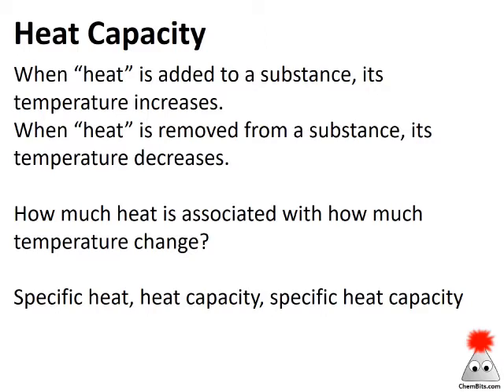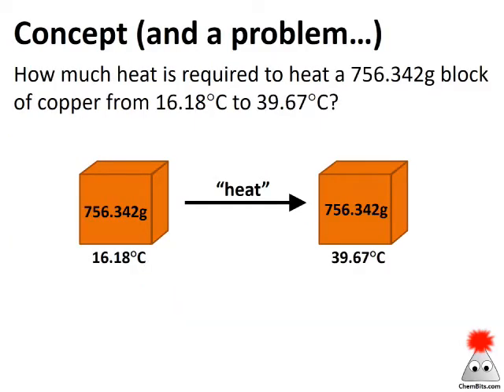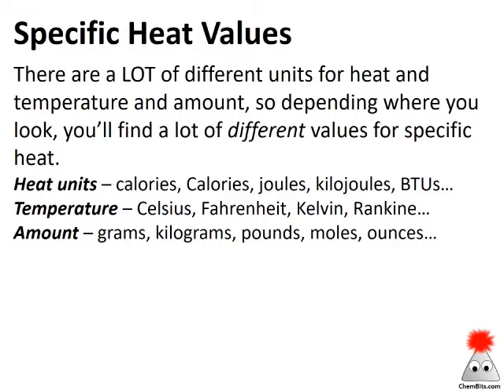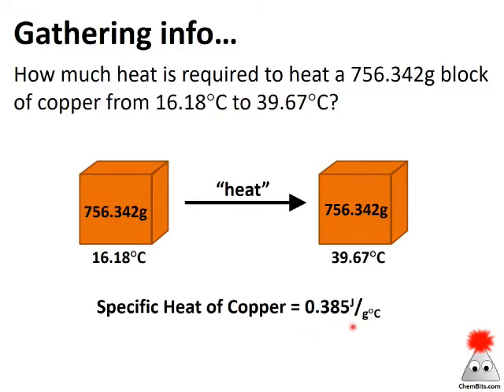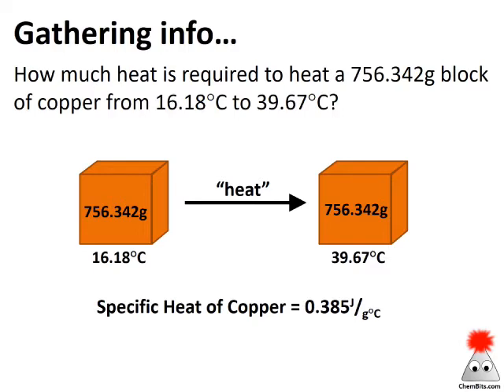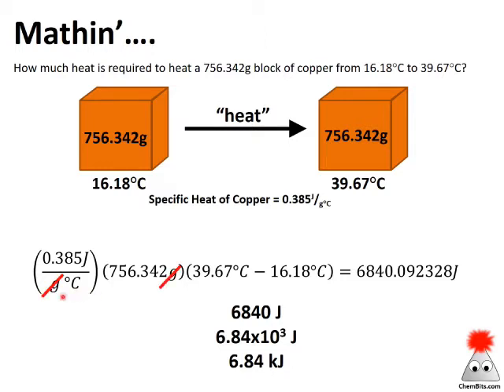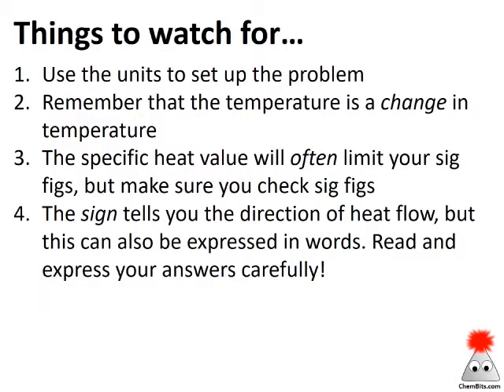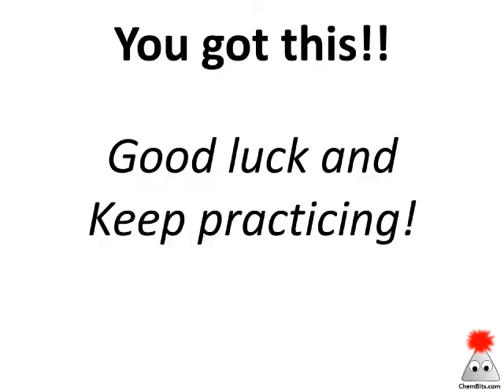Specific Heat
Specific heat provides a relationship between heat, temperature change, and the amount of a substance. It's one of my favorite types of problems because it's an excellent example of a problem that can be solved just by paying attention to the units on the specific heat constant.